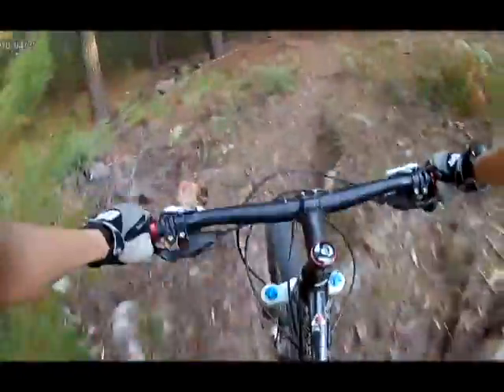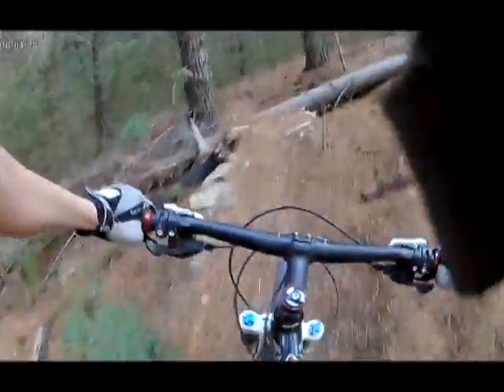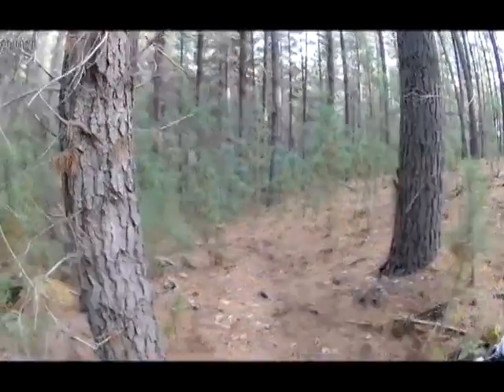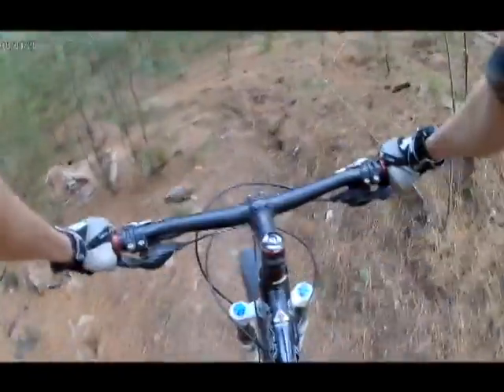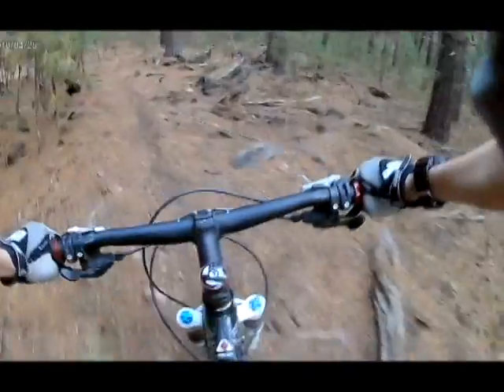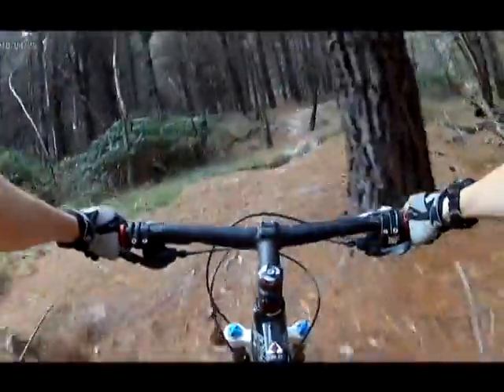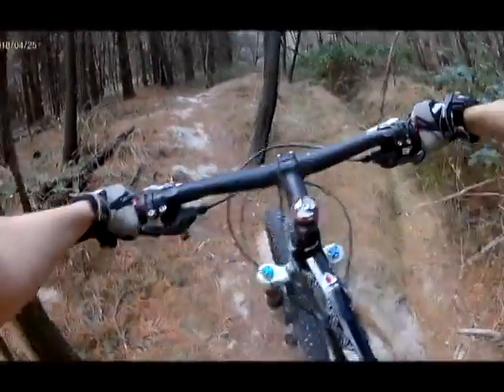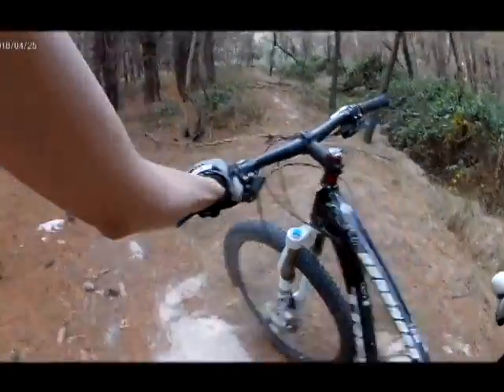Kinross MTB Park (Lost Valley) "Blue Square"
- Lost Valley is extremely fun, there's are a heap of blind obstacles especially the first corner which is a blind switchback. The trail is rated fairly as a blue square, which is rare for Kinross MTB Park, knowing that their system can be a bit ... off sometimes.

- Things I use to film and edit:
     - My Cameras:
Kasier Baas x150